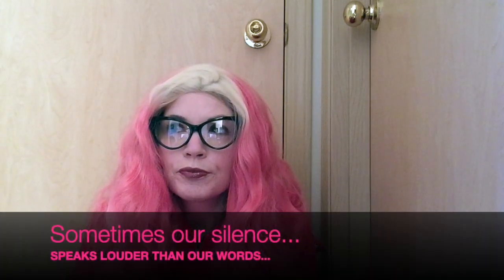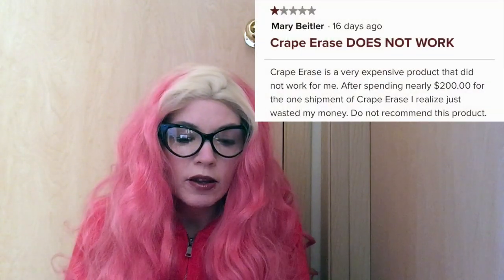Crepe Erase: Does it Work?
Hello,

In this video I talk about using Crepe Erase, wether or not I think it works, and my final thought on the product.